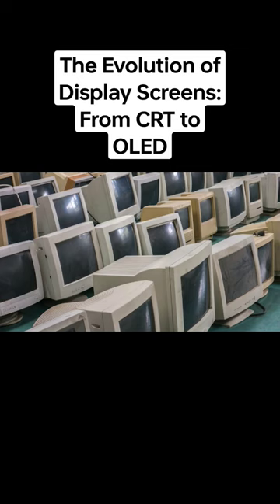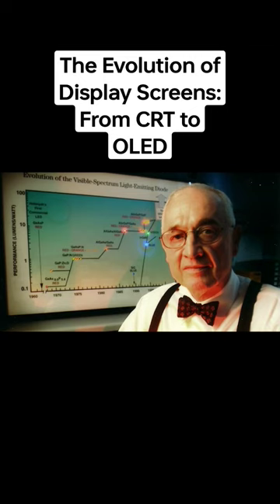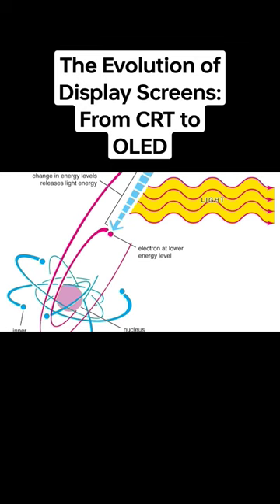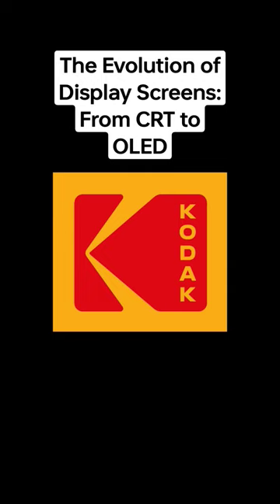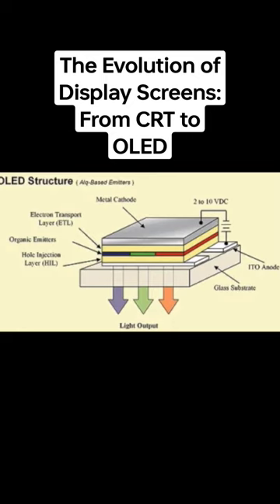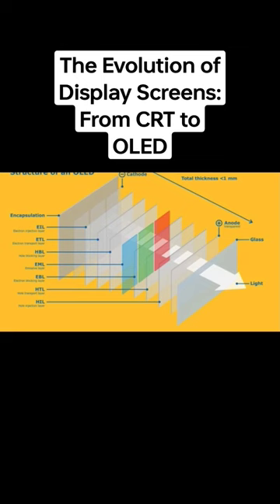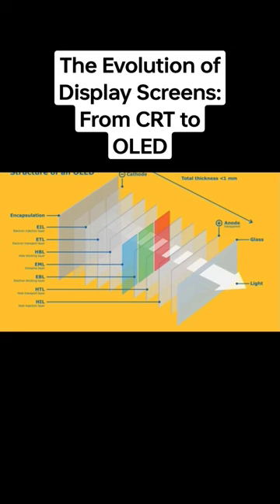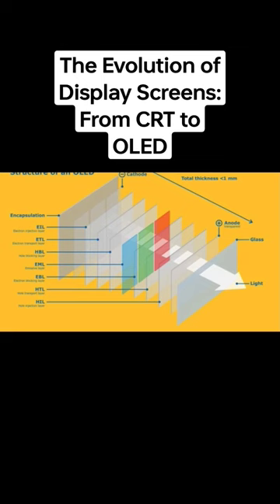The Evolution of Display Screens: From CRT to OLED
Learn about the fascinating history behind the evolution of display screens, from the invention of the cathode ray tube (CRT) by Ferdinand Braun in 1897 to the development of LED and OLED displays. Discover how these technologies shaped the modern world and became essential components of electronic devices such as televisions and smartphones.
displayscreens CRT LCD oled technologyhistory electronicdevices NickHolonyakJr. FerdinandBraun GeorgeH.Heilmeier Kodak.